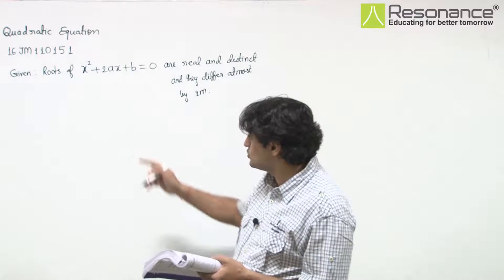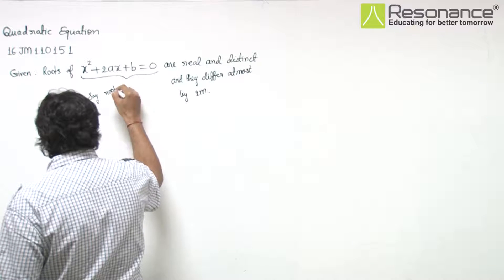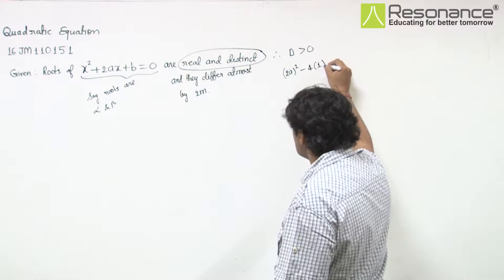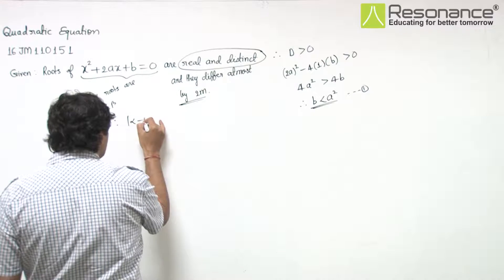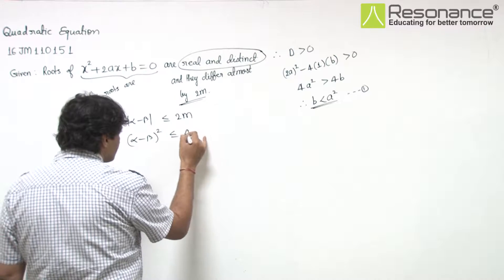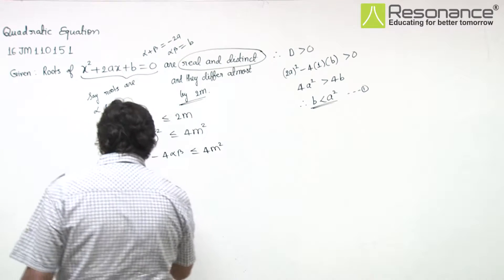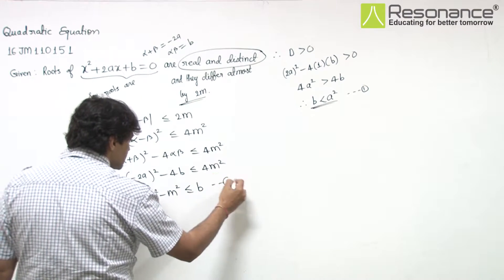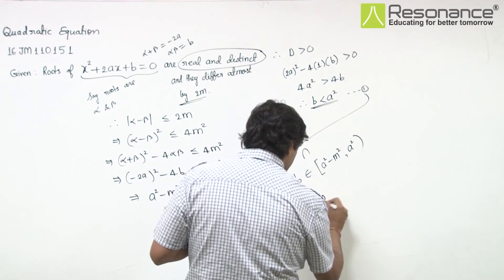16JM110151 Quadratic Equation